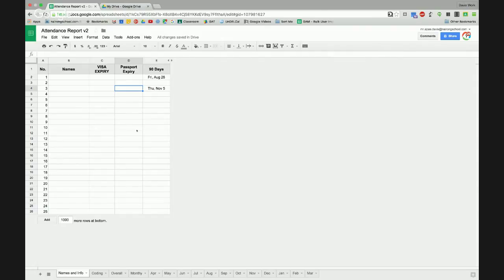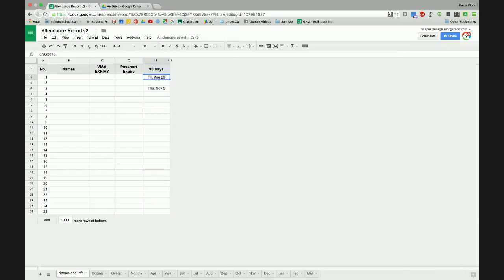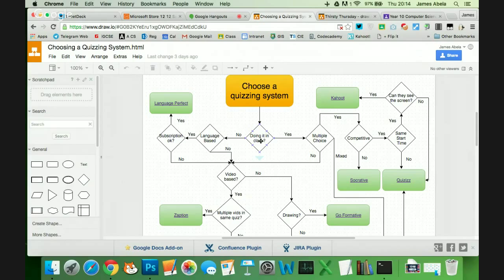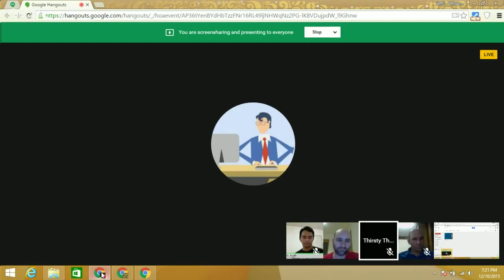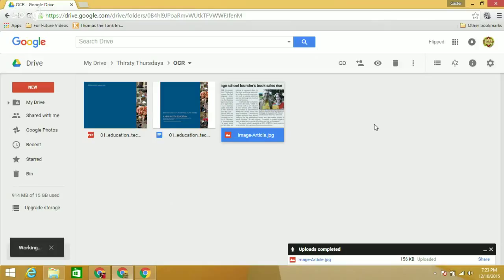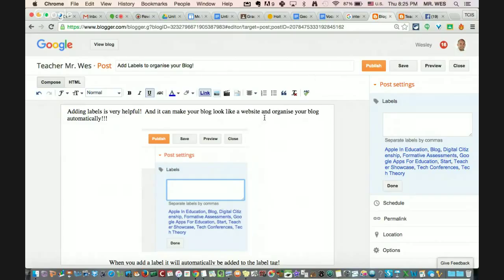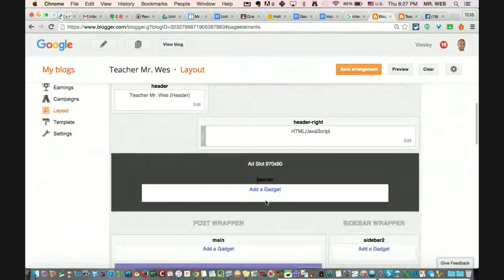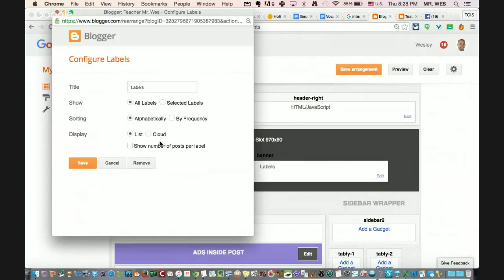Thirsty Thursday: Educators quench their Thirst for Knowledge! (Episode 11)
We care about your GAFE experience. That's why a bunch of educators join Thirsty Thursday actively and present their tricks and explain them.